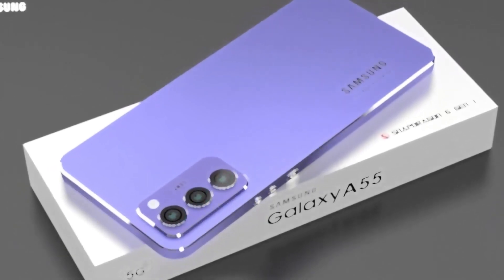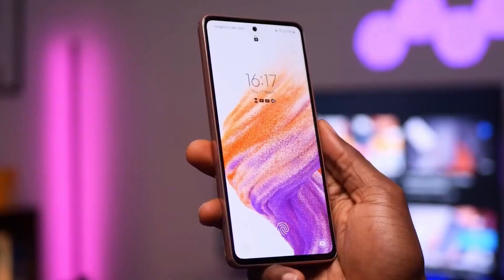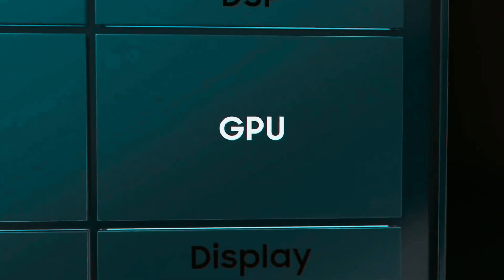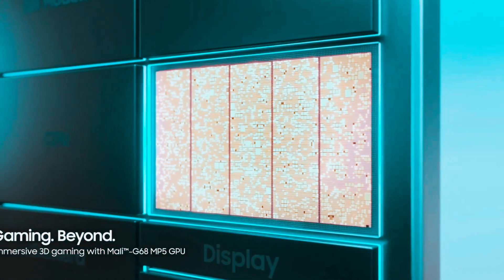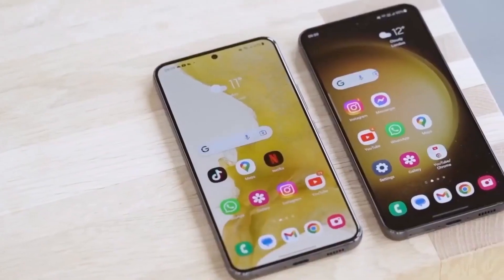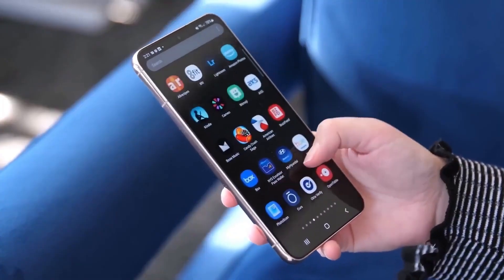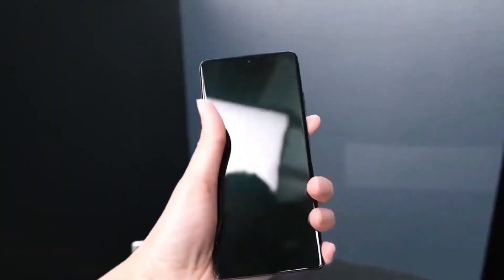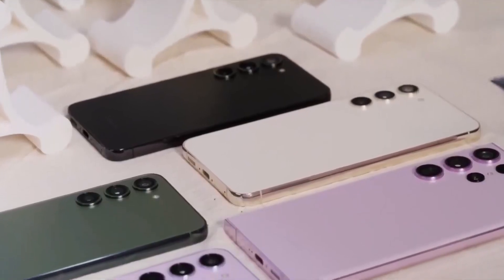Samsung Galaxy A55 5G - Mind Blowing Features REVEALED!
Samsung's upcoming mid-range marvel, the Galaxy A55, is set to redefine smartphone gaming with its Exos 1480 chipset featuring AMD's Eclipse 530 GPU. Dive into the details on the potential for Ray Tracing and enhanced graphics, making it a worthy successor to the popular Galaxy A54. While performance upgrades for regular tasks are noticeable, the phone's software boasts Android 14 and 1 UI 6.1.